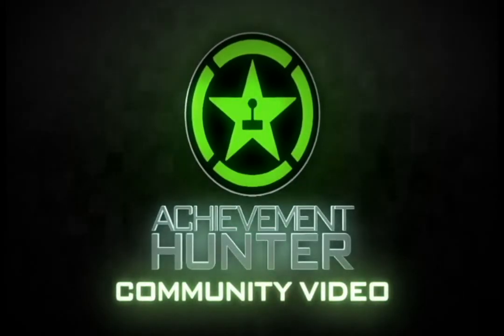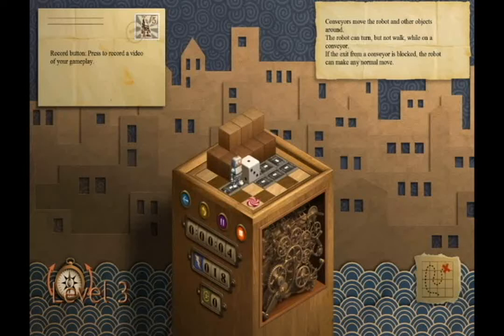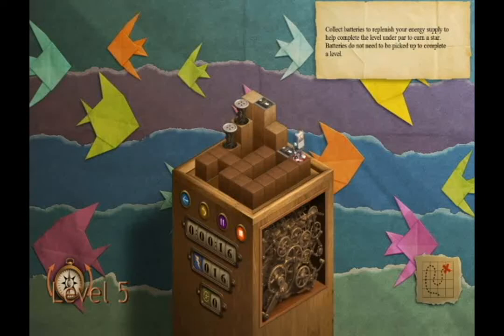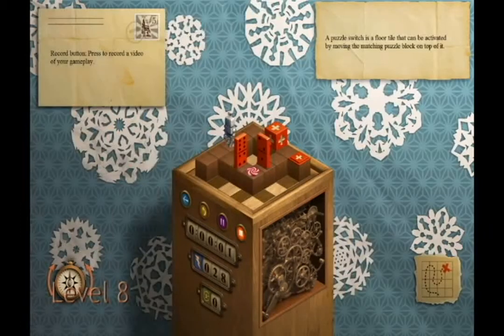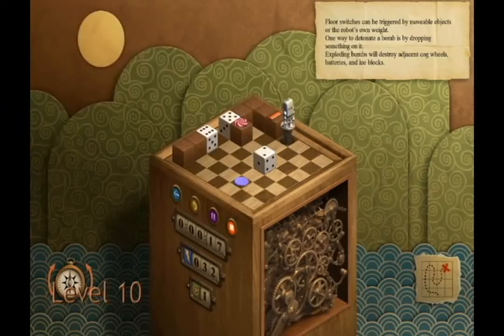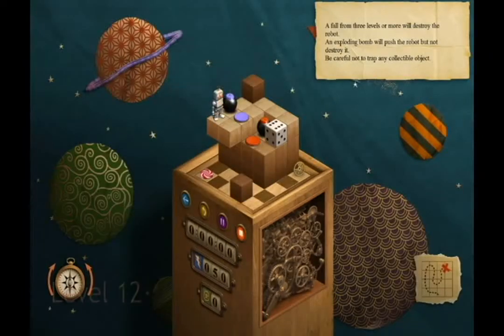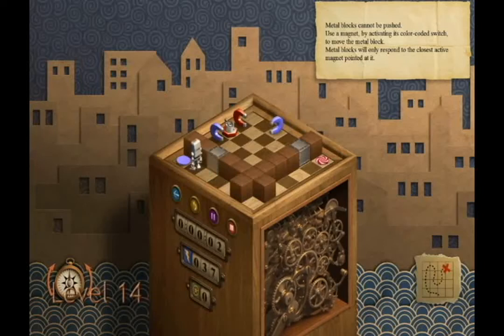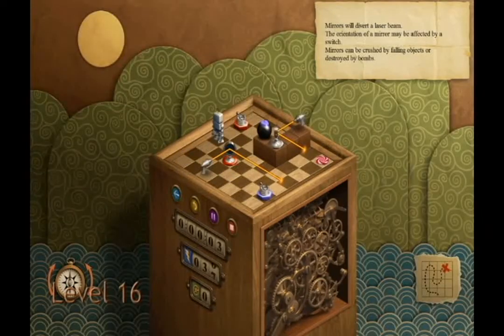Tinker - A Strong Start Achievement Guide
arvawter and Highlander show us how to get the A Strong Start achievement in Tinker.